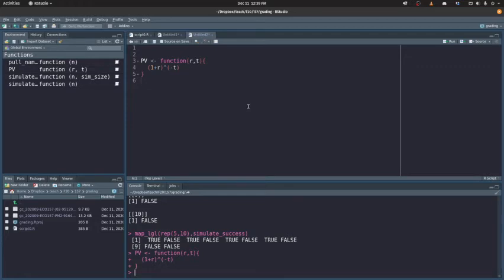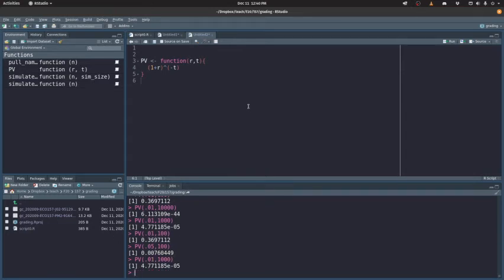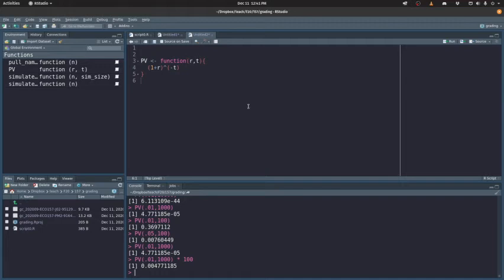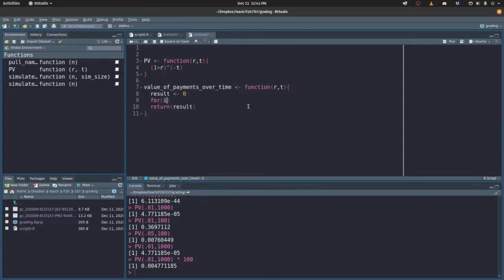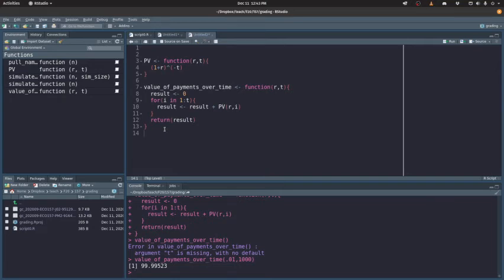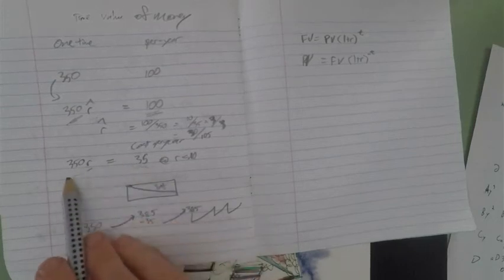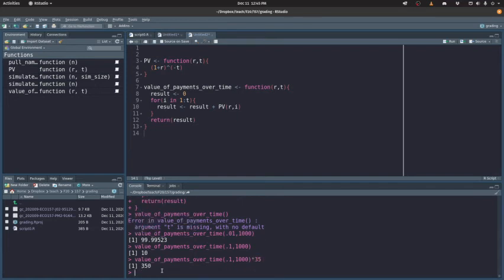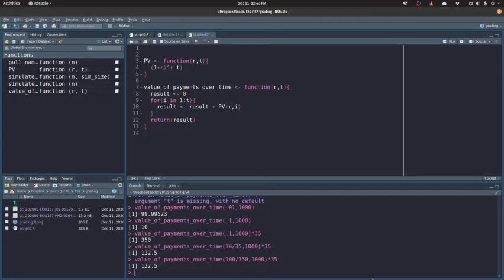A time value of money question